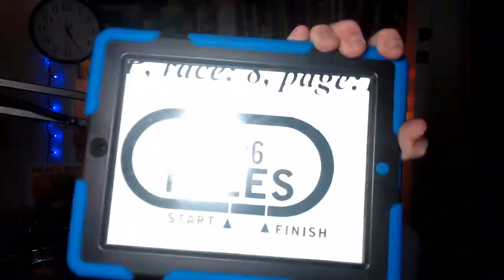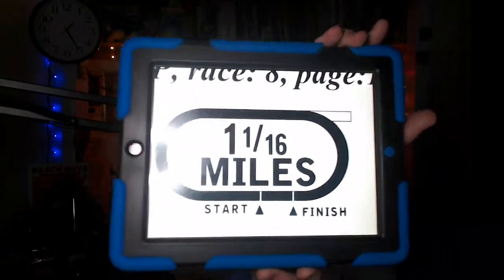Oaklawn Park Stakes Races Selections Preview The Razorback Handicap 2022 2/12/2022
races 8,10

The Razorback Handicap 2022
The Bayakoa Stakes 2022